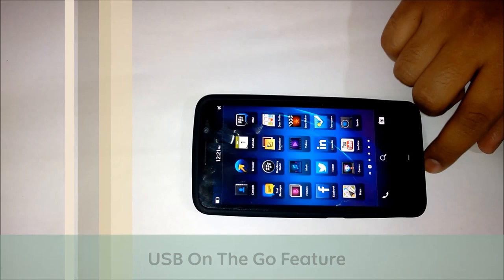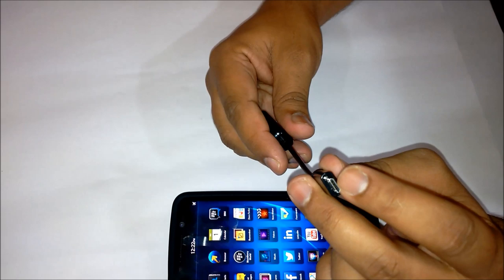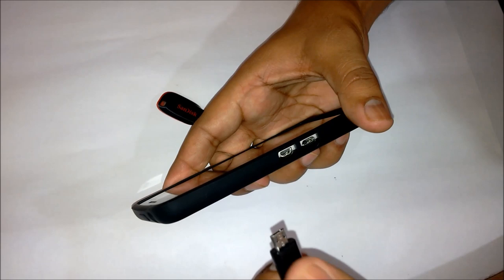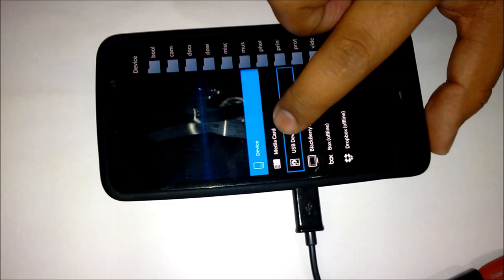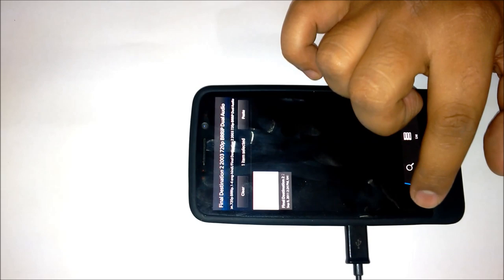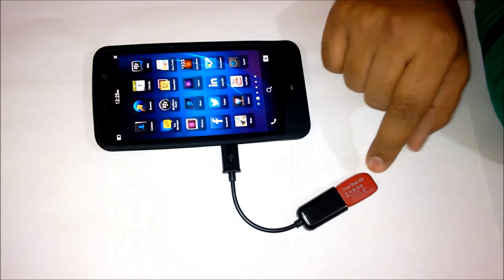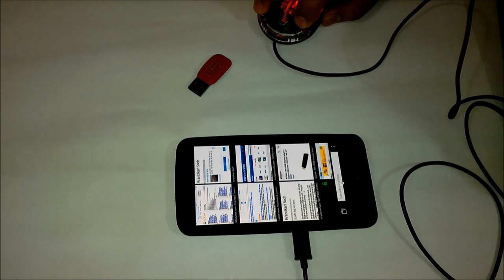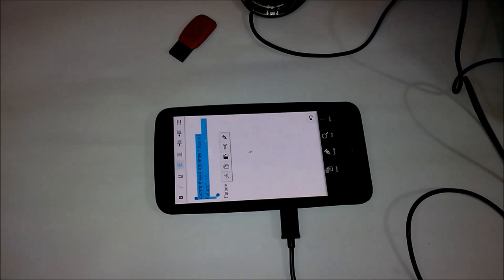USB On The Go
This videos demonstrates the USB on the Go feature and showcases the live plugging of a pen drive to the mobile device.